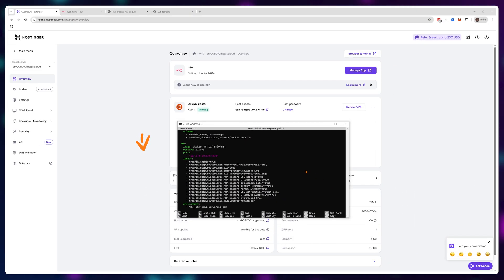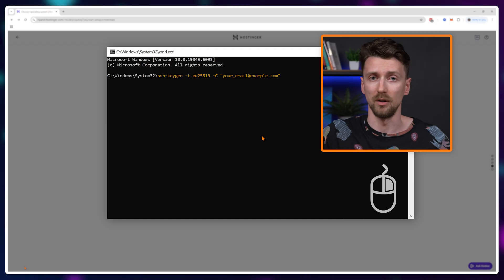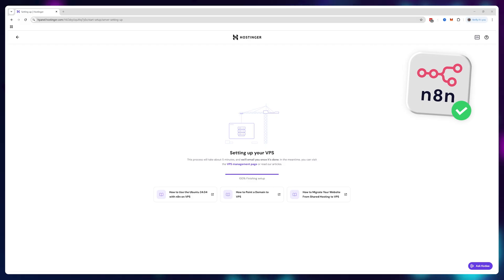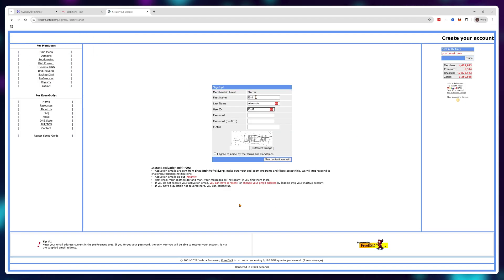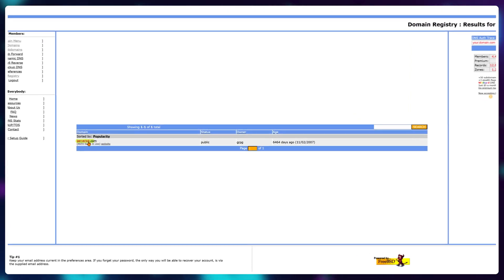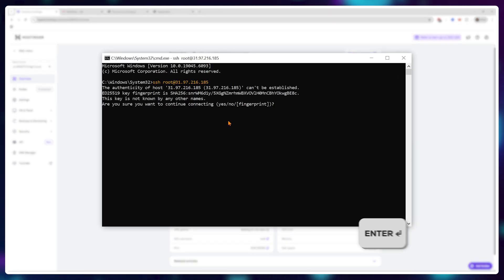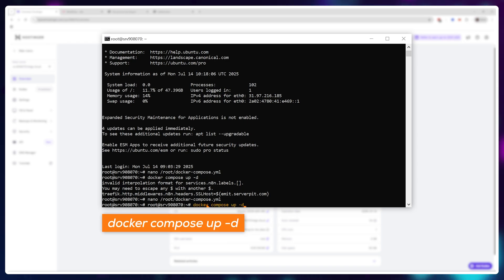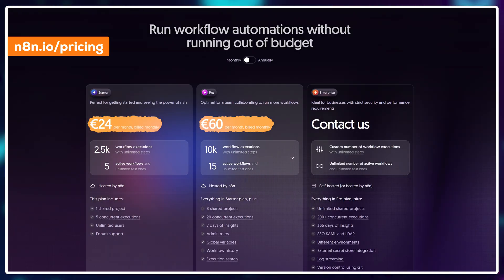Set Up N8N Self Hosting In 10 Minutes (With a Free Website Name)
Don't want to pay for an N8N subscription? Just self-host the software yourself!

So N8N allows you to do A LOT of automation. It's like Zapier, just with the ability to host a free version of it yourself. In this video, I'll show you how to do this using Hostinger.

So, you'll be able to self-host N8N and have a free website name to access your instance.

Timestamps:

00:00 - Self-host N8N With a Domain Name
00:26 - Setting up Your Server
02:55 - Setting up N8N
04:00 - Setting up a Free Website Name
08:55 - Updating N8N Self-Hosted Instance